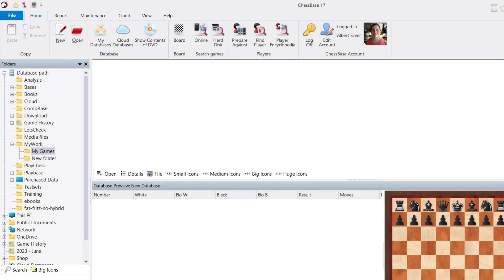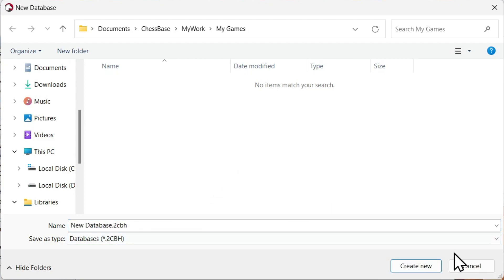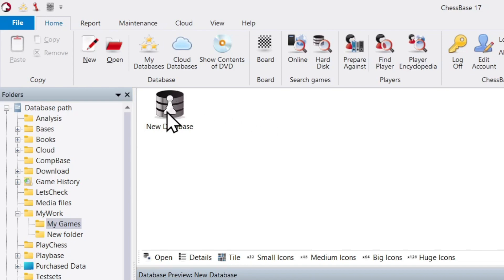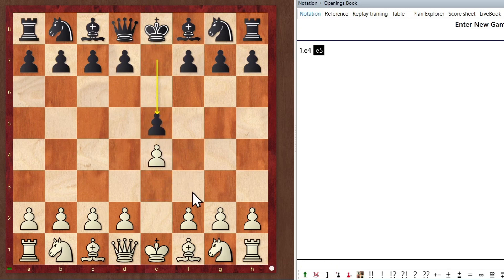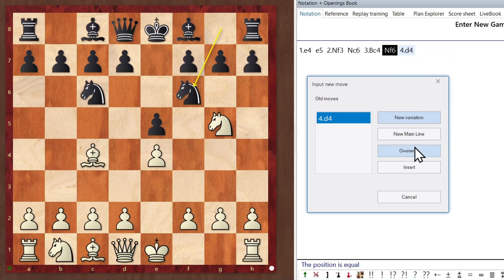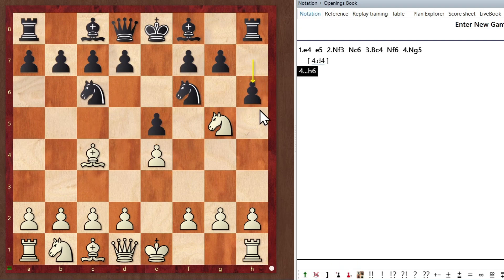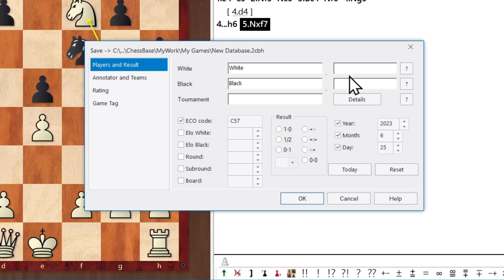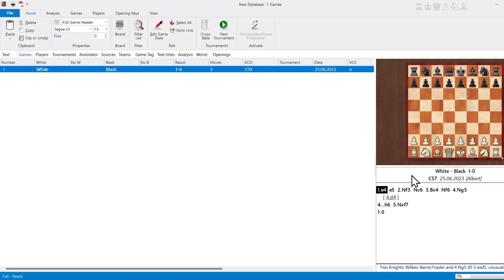ChessBase in Minutes! Creating a base and entering a new game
In this series, you will learn to use and master ChessBase in quick and easy lessons of two to five minutes. Chessbase is the foremost chess software in the world, used by all pros and amateurs alike.

With it you will be able to take your game to the next level, develop a powerful opening repertoire, study games of the masters, learn strategy and tactics, watch video courses on all topics, research the endgame, and much much more!

Enjoy these lessons from a professional who has instructed beginners and world champions alike for decades.